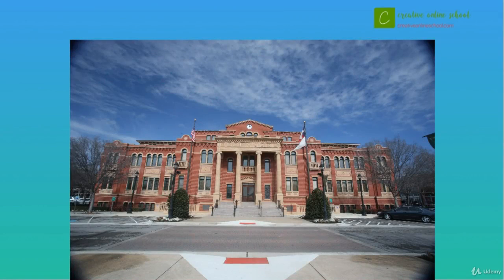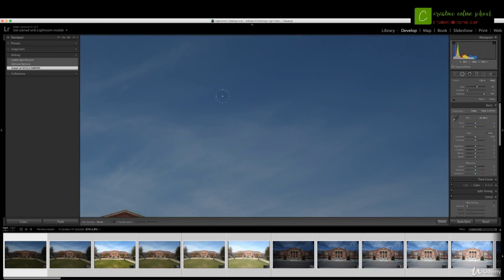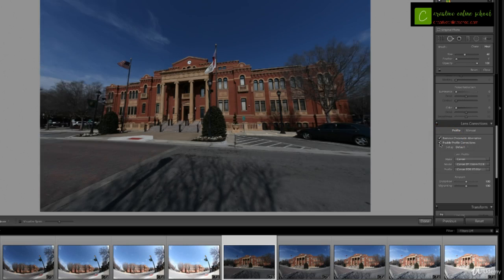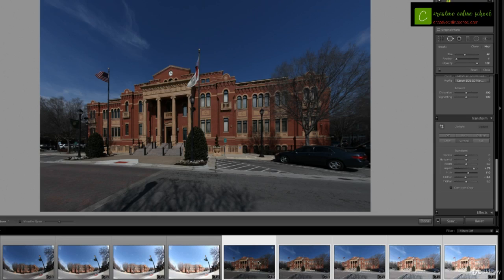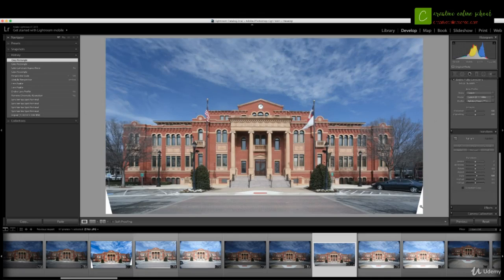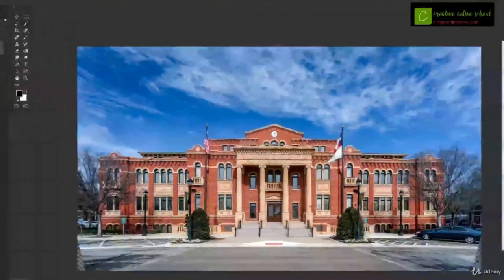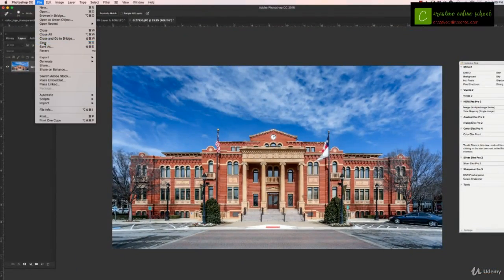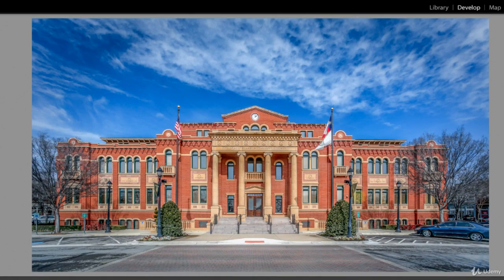Mastering Architectural, Night & HDR Photography Editing Architectural Photo